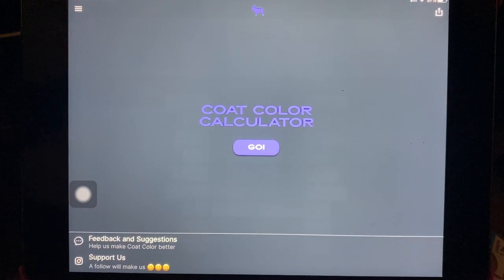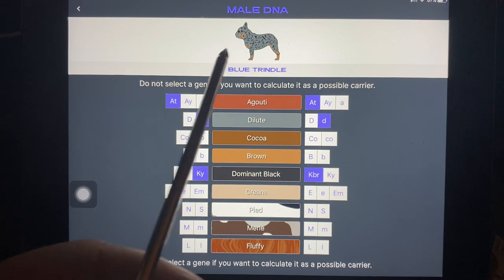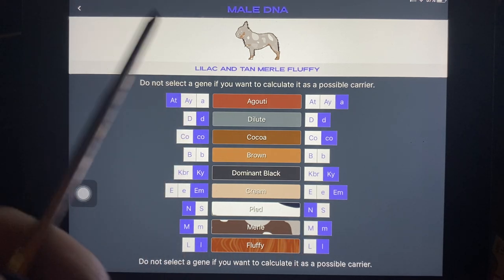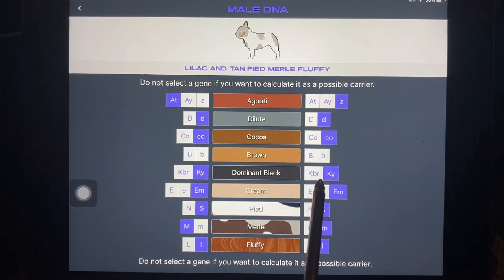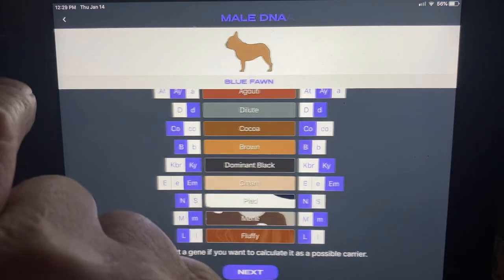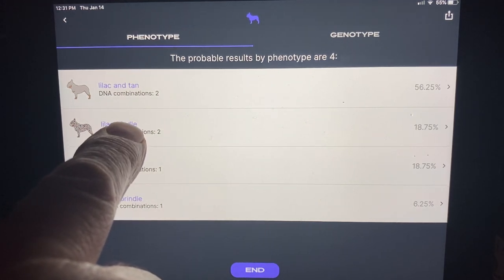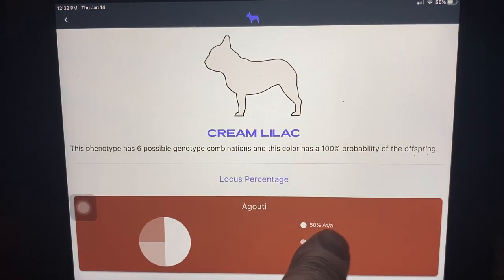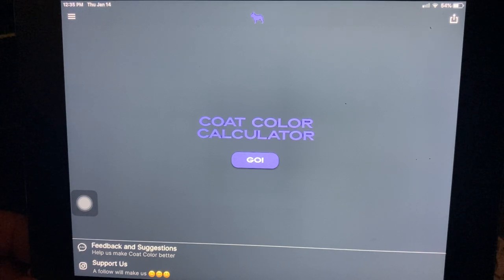Dog of coat color DNA calculator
Bakia coat color calculator. Download on the App Store.  It’s free

The only portable puppy incubator on the market, buy on Amazon